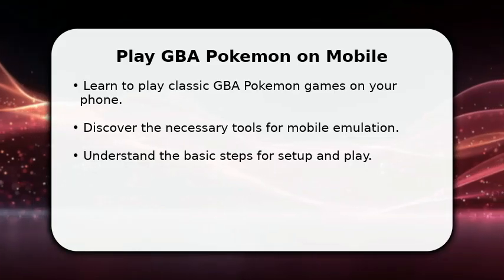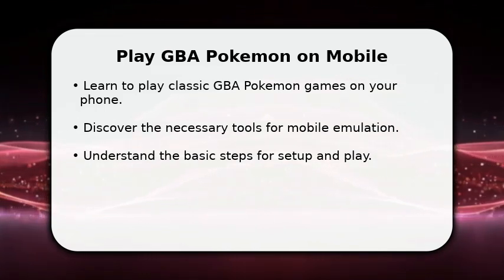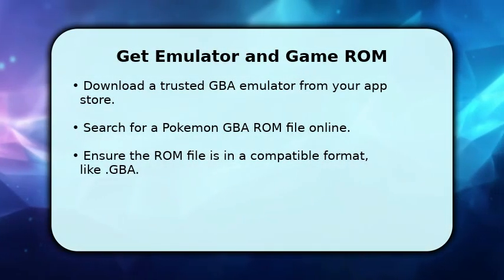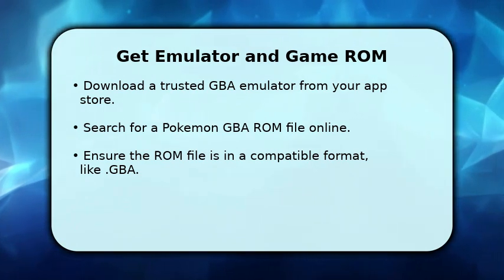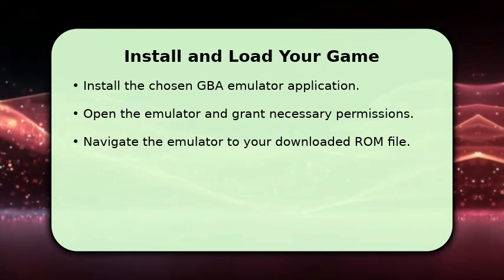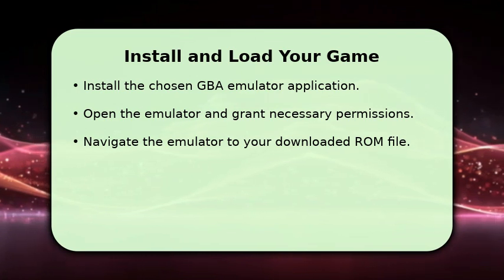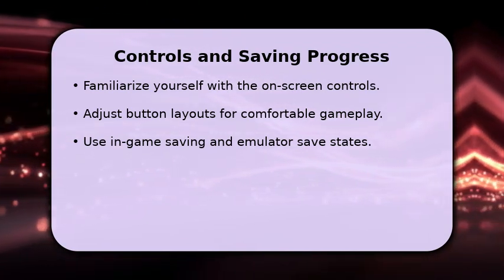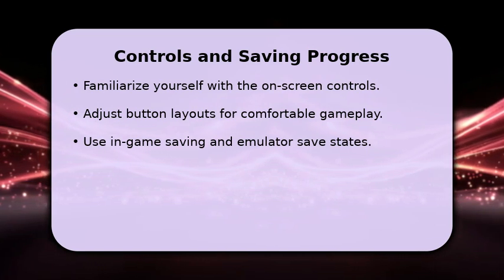How To Play Pokémon Let's Go Pikachu GBA In Mobile - Step By Step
▸ (v) Are you a fan of the classic Pokémon games and want to experience them on your mobile device? Look no further! This video will guide you through the step-by-step process of playing Pokémon Let's Go Pikachu on your mobile phone. We'll cover everything from downloading the game to navigating its unique features.

Pokémon Let's Go Pikachu GBA, mobile gaming, GBA games on mobile, Pokémon games on Android, Pokémon games on iOS, how to play Pokémon on mobile, Pokémon Let's Go Pikachu gameplay, step by step guide, mobile gaming tutorials